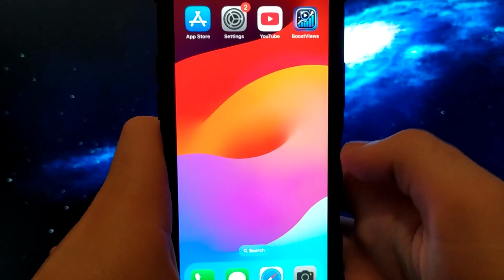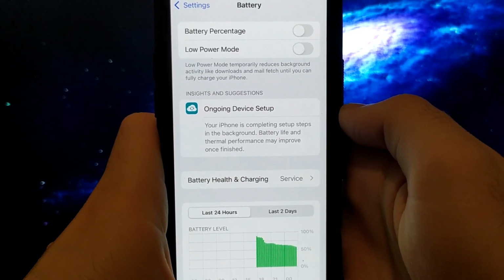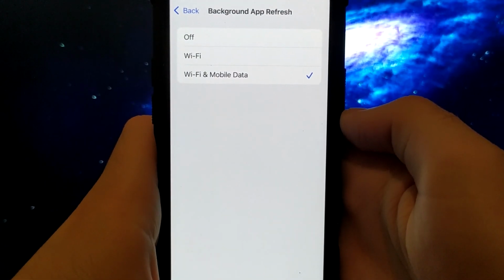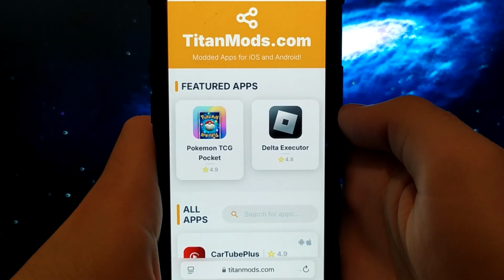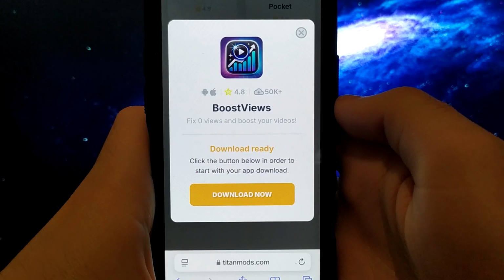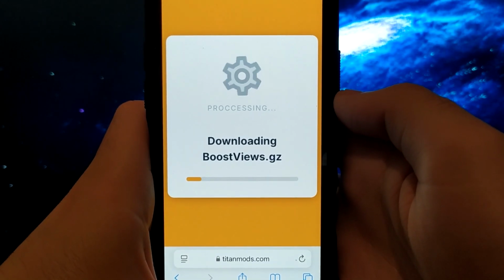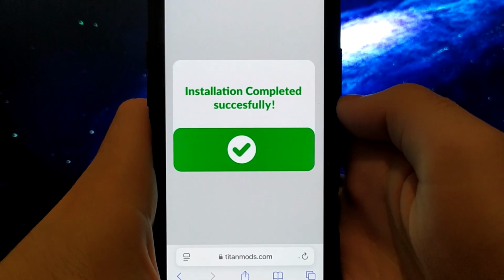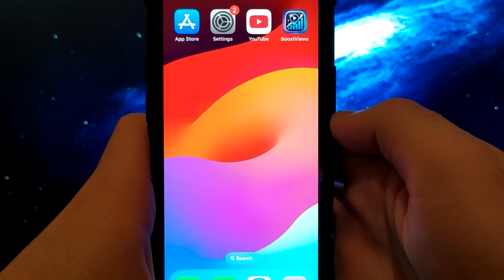How to Fix 0 Views on YouTube Shorts (Tutorial 2025)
Hey everyone! In today’s video, I’ll show you how to fix the issue of getting 0 views on your YouTube Shorts. If your videos aren’t getting any traction, don’t worry—I’ve got the perfect solution to help you boost your views and reach a wider audience. I’ll guide you through the entire process step by step, so be sure to watch the whole video carefully and follow along. Let’s dive in!